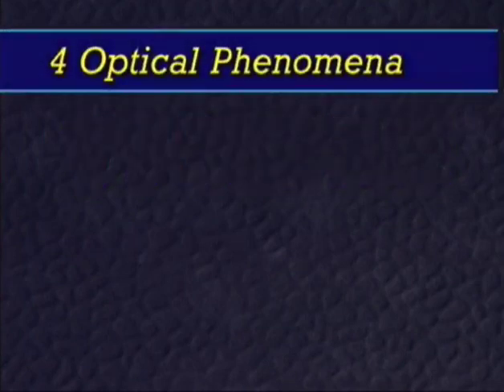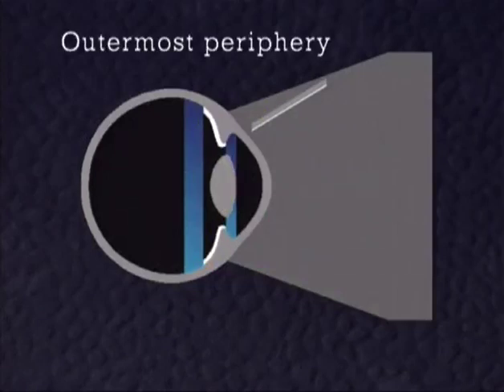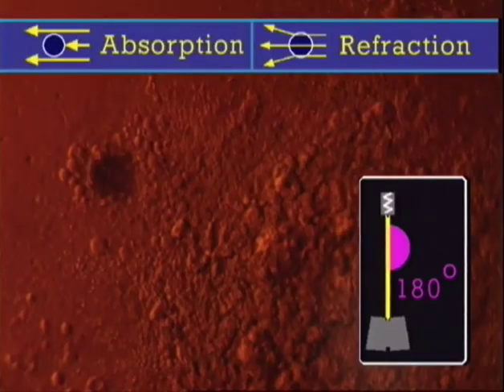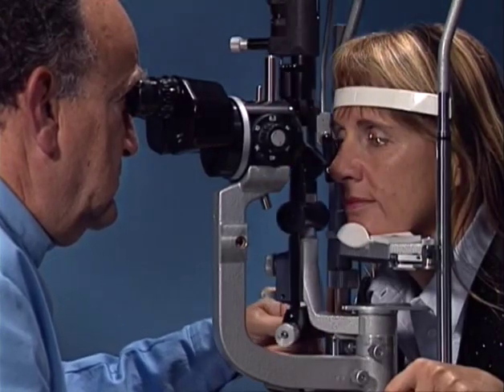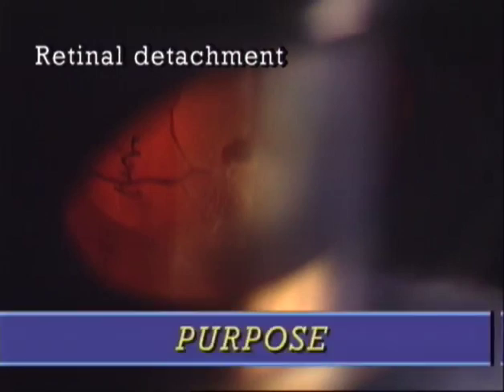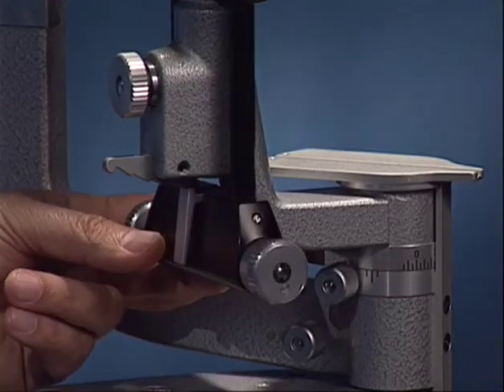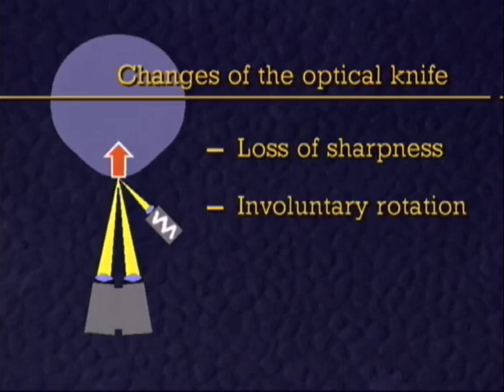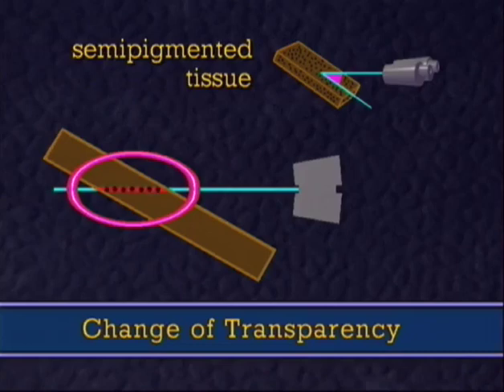Techniques in Slit Lamp Biomicroscopy DVD 1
0:00 Slit Lamp Biomicroscopy
01:28 Optical Pathways - Auxiliary Optical Devices
08:10 Criteria for Selecting an Auxiliary Optical Device
09:05 Access to the Periphery
10:23 Access to the Outermost Periphery
15:19 Binocular Vision
16:28 Specific Use of Light
17:34 Illumination Angles
20:08 Criteria for the Selection of Illumination Angles
21:46 Direct and Indirect Light
23:32 Generation of Light Scattering
25:53 Generation of Specular Reflection
35:14 Distinction between Scattered Light and Specular Reflexes
37:31 Observation of Refraction Phenomena
44:30 Observation of Absorption Phenomena
47:38 Distinction between Refraction and Absorption Phenomena
49:22 Interference of Illumination Modes
53:41 Criteria for Shaping the Light Beam
54:55 Extremely Narrow Slit Light - Optical Knife
1:03:58 Sharpness of the Optical Knife
1:06:08 Rotation of the Optical Knife
1:08:48 Disappearance of the Optical Knife
1:11:09 Observation Angles

1:19:31 Slit Lamp Components
1:31:34 Retraction of Eyelids
1:32:37 Insertion of a Contact Glass
1:35:25 Removal of a Contact Glass
1:36:12 Eversion of the Upper Eyelid
1:37:25 Adjustments for the Examination of Babies

From "Techniques in Biomicroscopy" by Prof. Dr. Georg Eisner